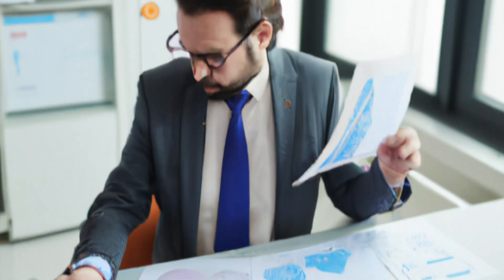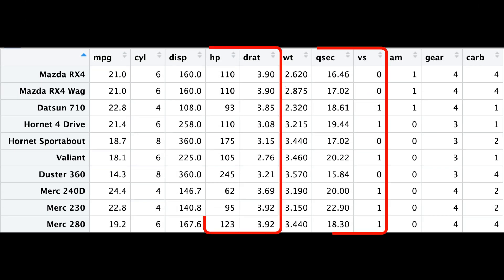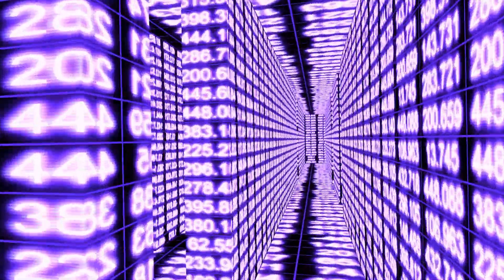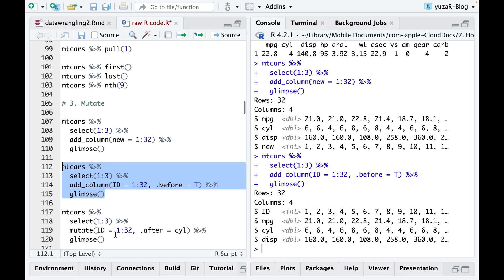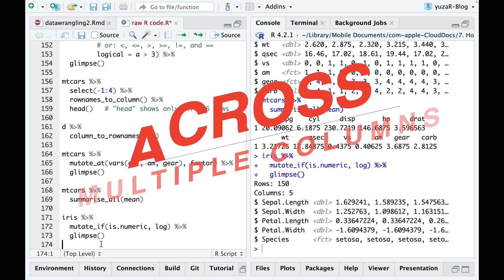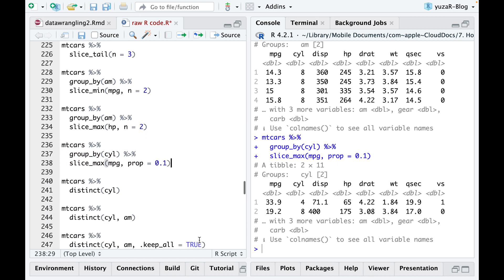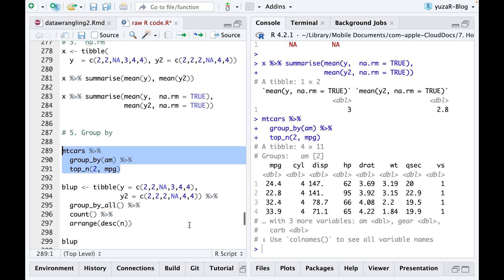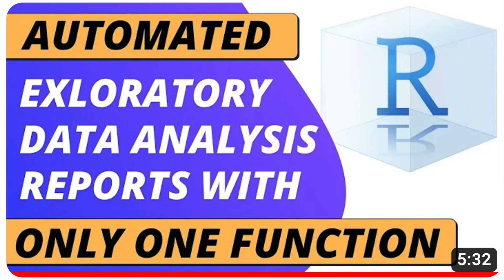Mastering {dplyr}: 50+ Data Wrangling Techniques!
Have you ever been frustrated with messy data that seems impossible to analyze? Or have you ever spend hours cleaning and transforming data before you could even start producing results? Well, no worries! In this video, I’m going to show you over 50 data wrangling techniques, which will allow you to solve the most of your daily data manipulation challenges like a pro.